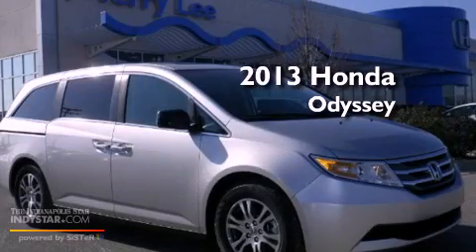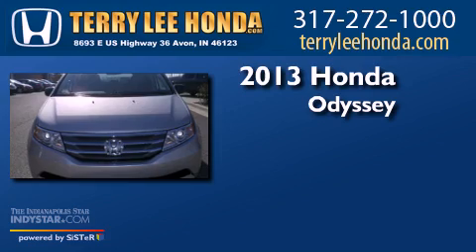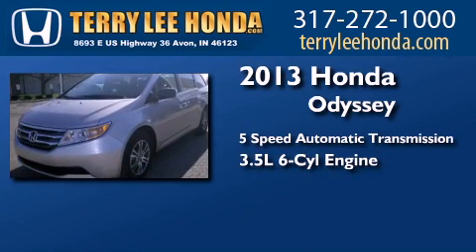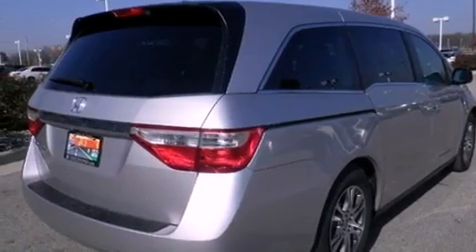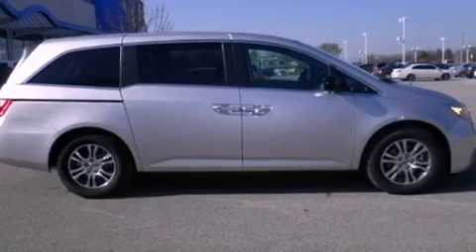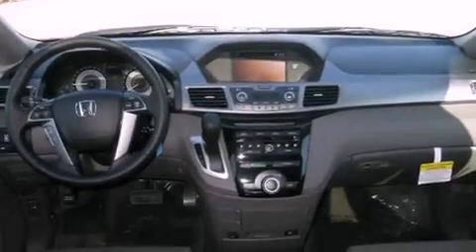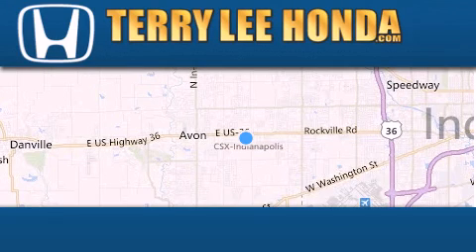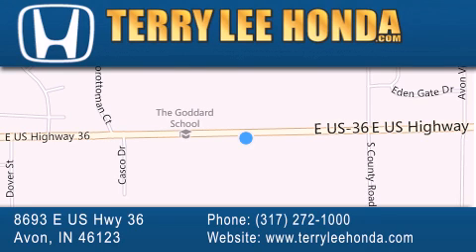2013 Honda Odyssey Indianapolis IN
Year : 2013
 Make : Honda
 Model : Odyssey
 Engine : 3.5L V6
 Trans . : Automatic 5-Speed
 Exterior : Albstr Silv Met

 Interior : Truffle Seat Trim
 Stock : 12528

 8693 E. US Highway 36